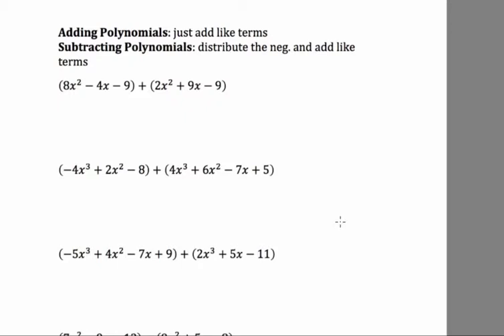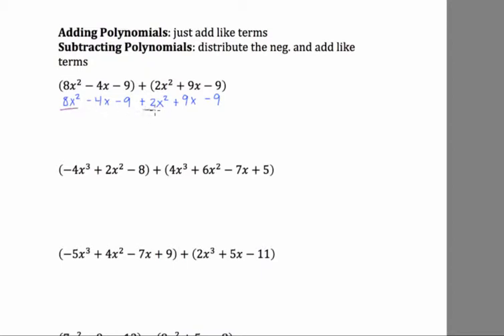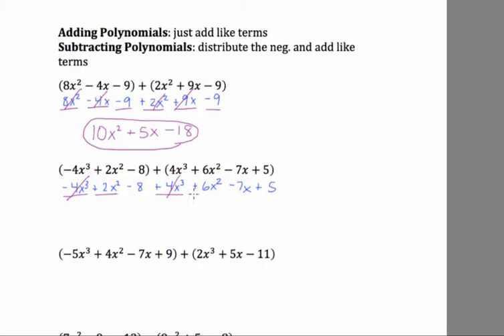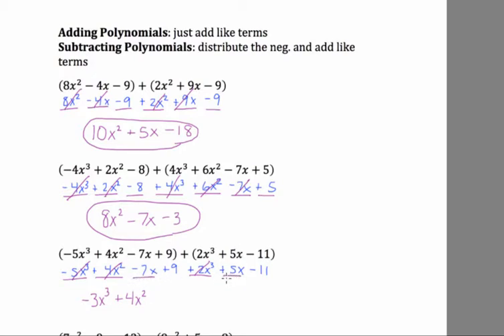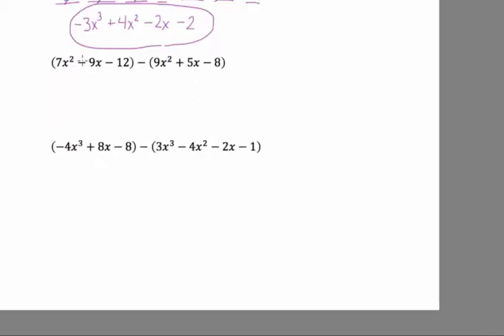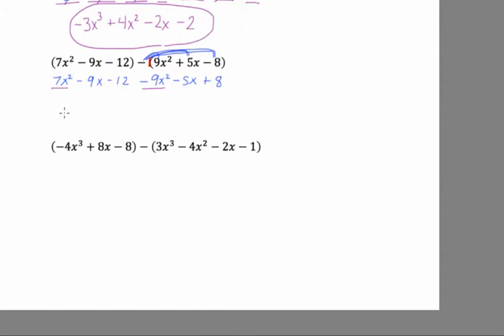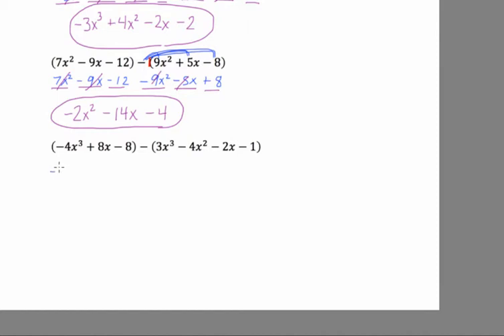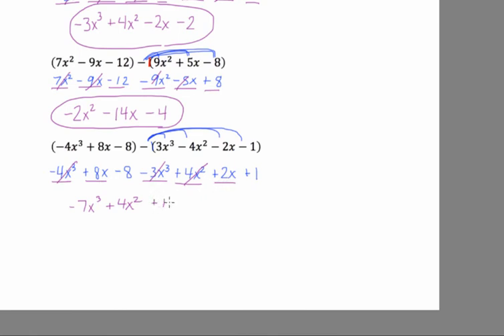Adding and Subtracting Polynomials